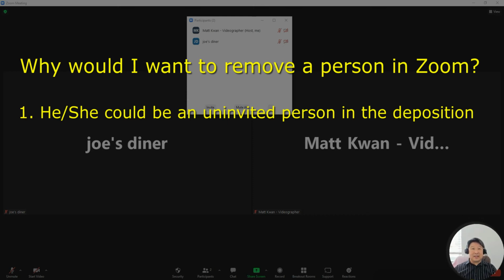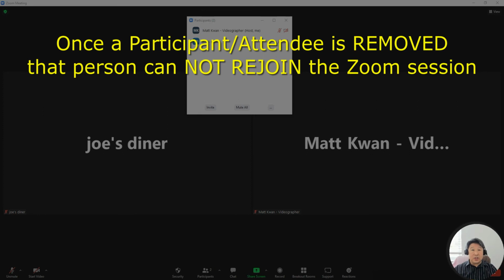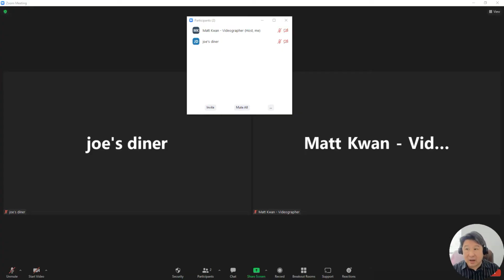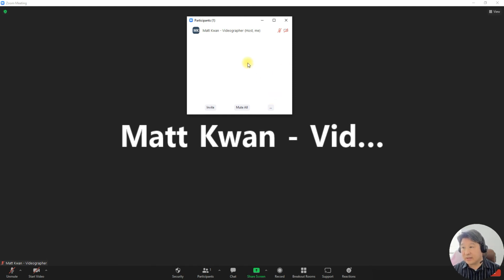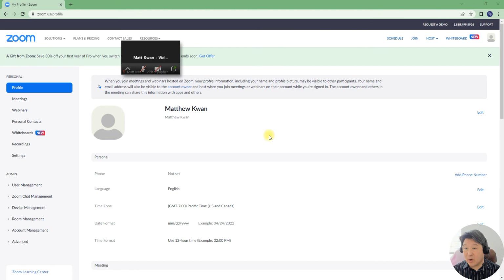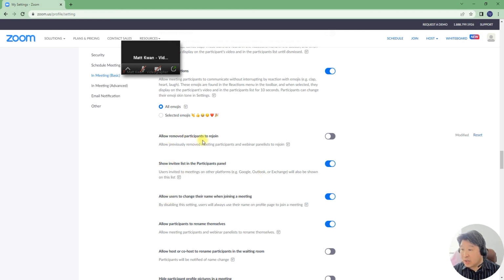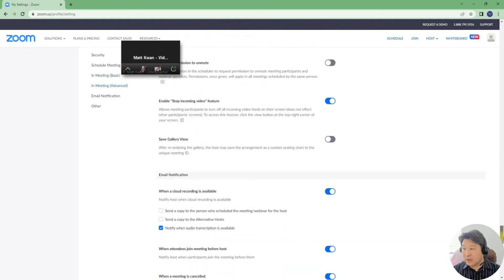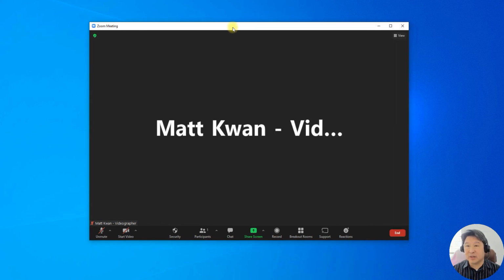Removing a Participant from Zoom and then trying to get him back in Zoom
How to remove a participant from Zoom and how to allow the removed participant to rejoin the zoom session

0:00 Why would I want to remove a particiapant from a Zoom session
01:36 Once removed from Zoom that participant can NOT re-enter the orginal session
02:03 Reopening the Zoom session so the removed participant can rejoin
02:27 How to remove a participant
03:49 Changing the Zoom preferences from the original account online to allow the removed participant to rejoin